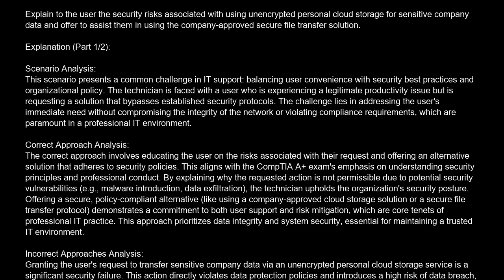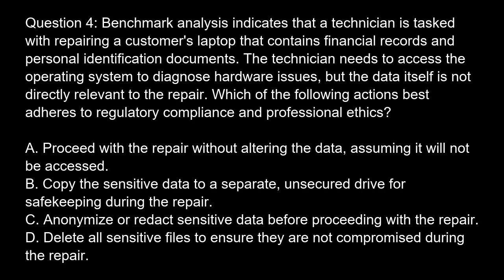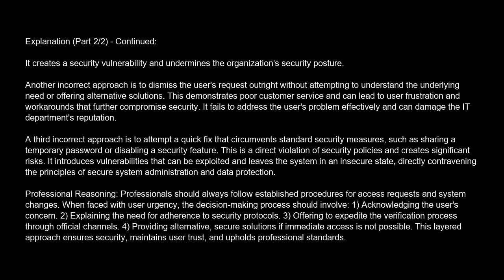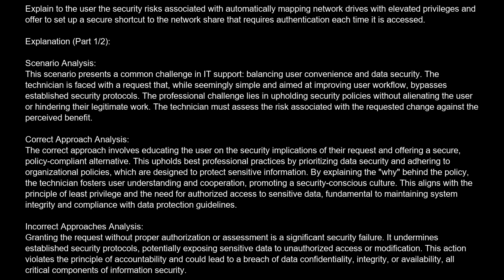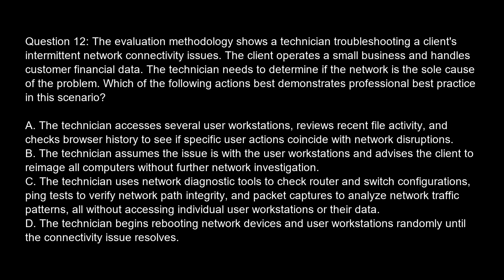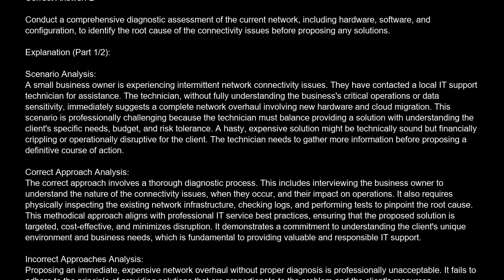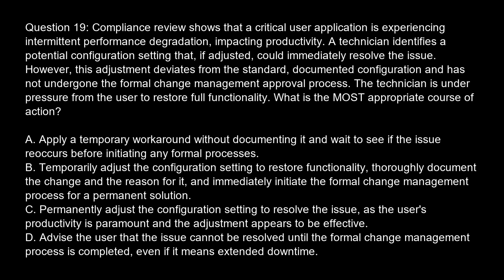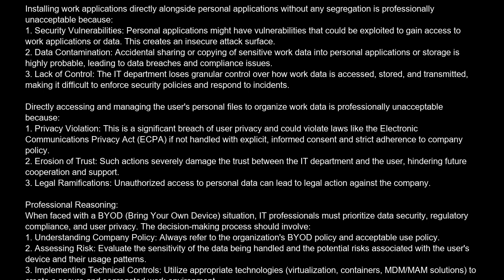220 901 CompTIA A Certification Exam Free Practice Test And Answers Updated